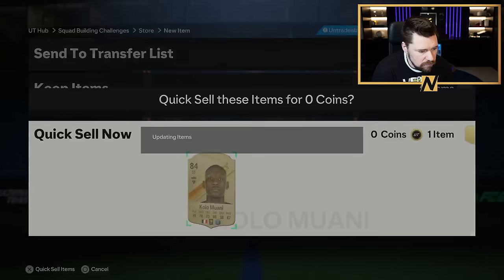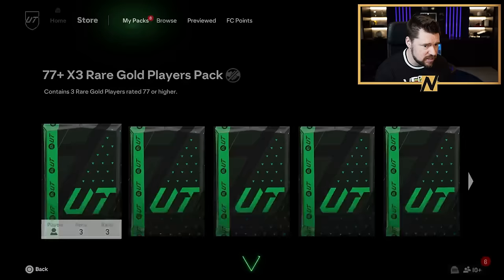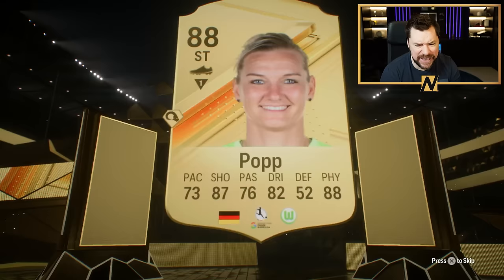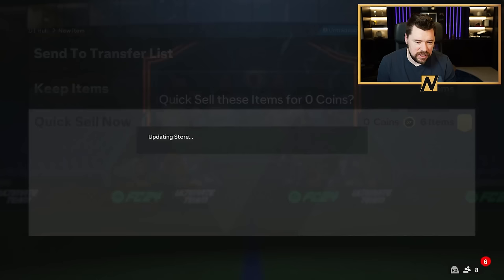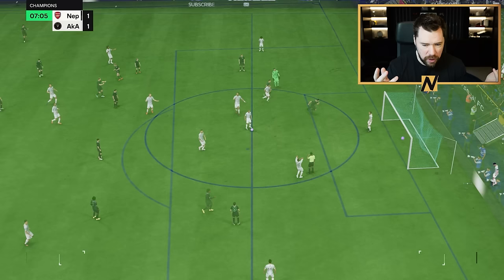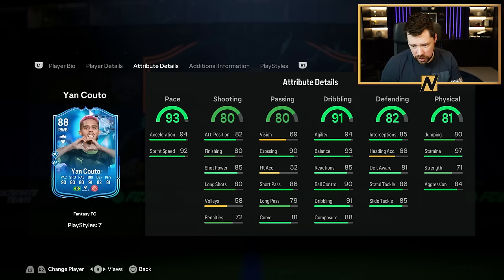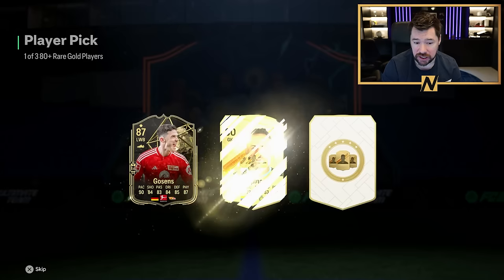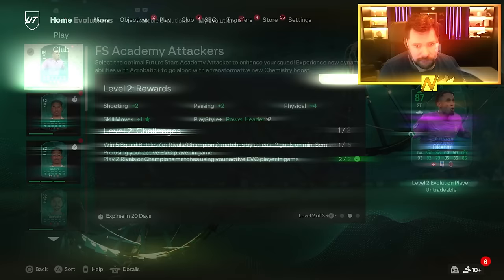This FC Fantasy Card is the BEST Player I've used!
fc24, fc24ultimate team, fut24, fc, fut, 24, fut 24 ultimate team, ultimate team, NepentheZ, DTG, RTG,

eafc24, fc, fut24, fc24leaks, fc24gameplay, fc24 youtube,